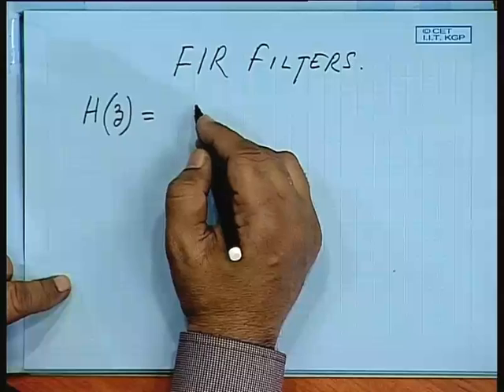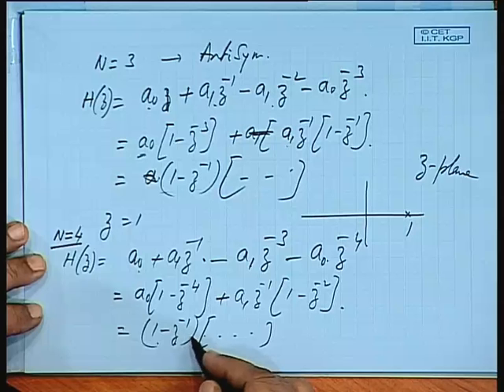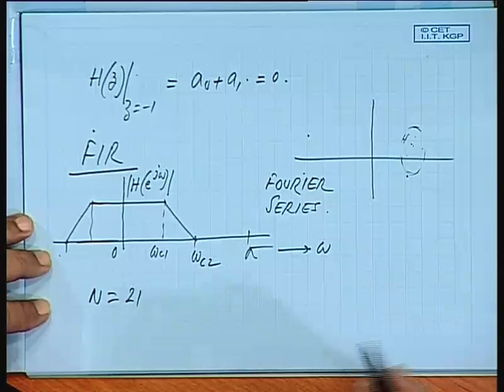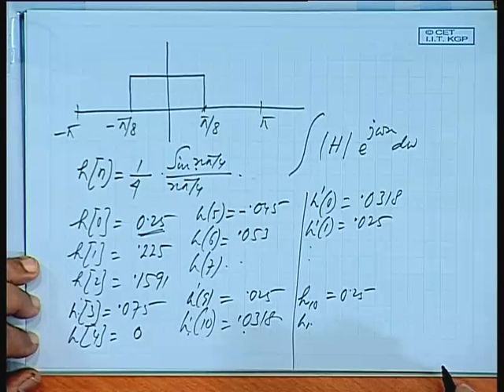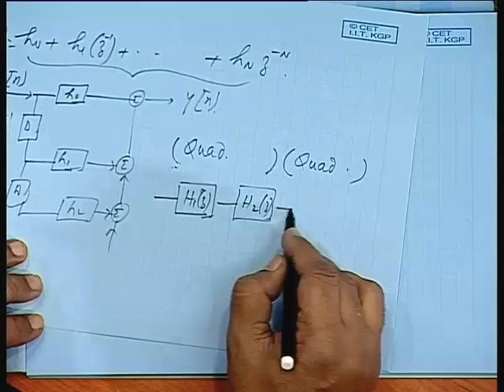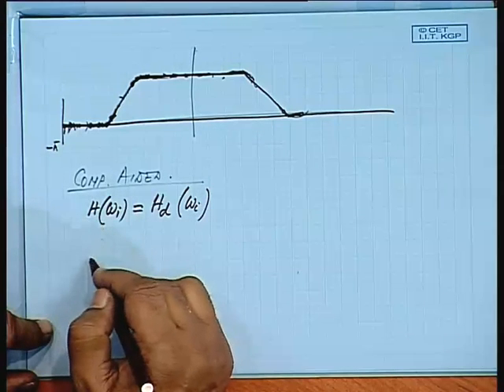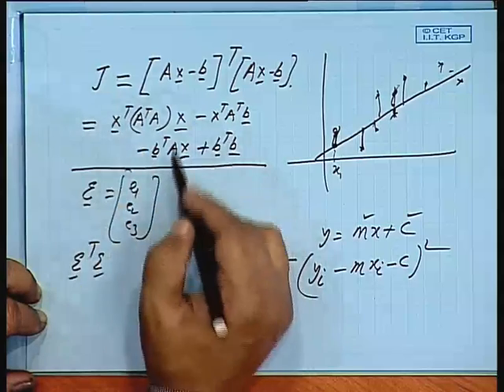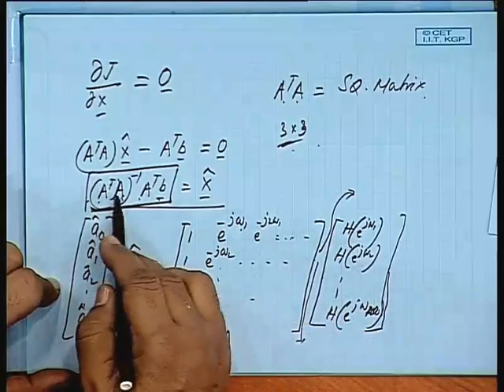Lec-15 FIR Filters